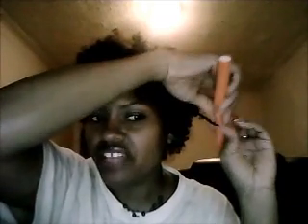Tips for Transitioners - Relaxed to "Natural Hair"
Inspired  Jaleesa's lovely email and questions about transitioning to natural.  :)